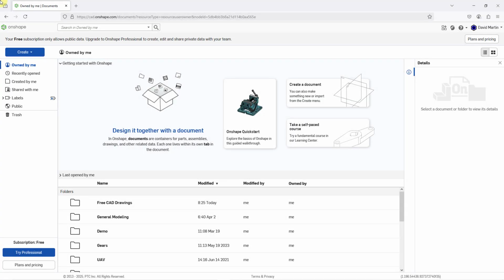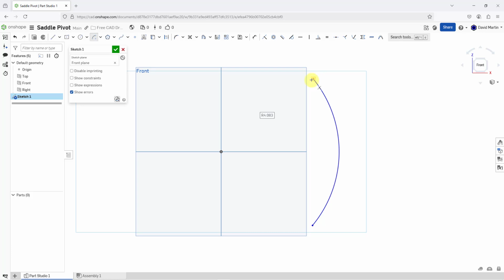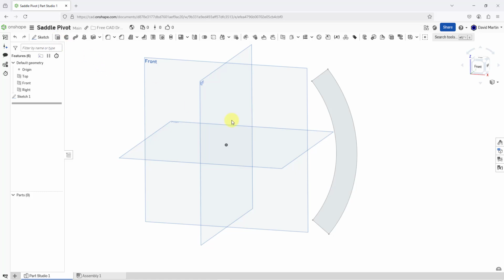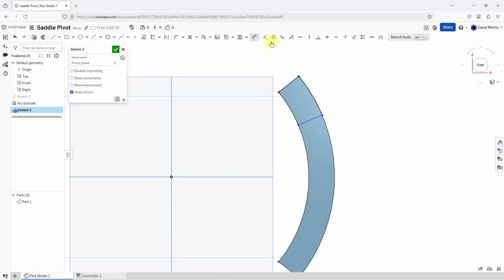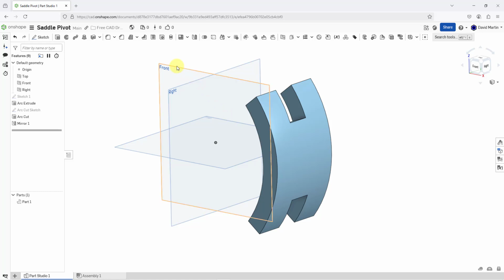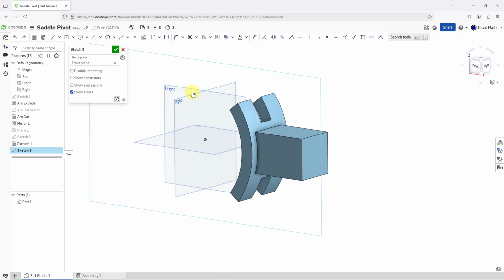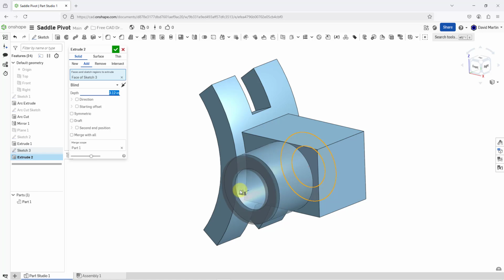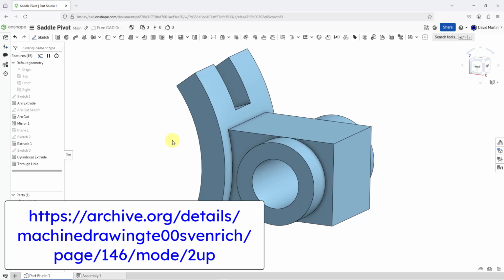Onshape - Practice Modeling Exercise 1 - Saddle Pivot Part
This Onshape tutorial covers creation of the Saddle Pivot part from the following free public drawing:

Thanks,
Dave